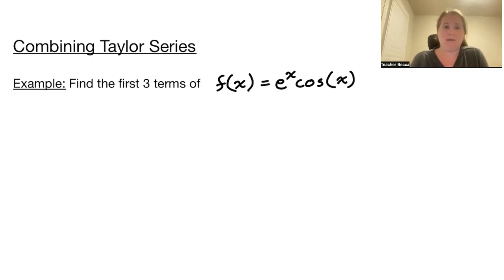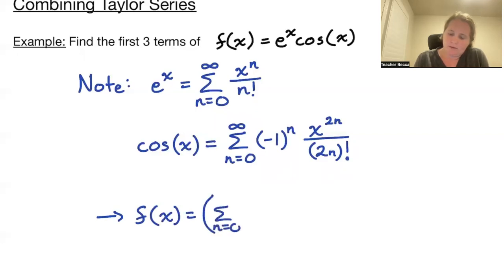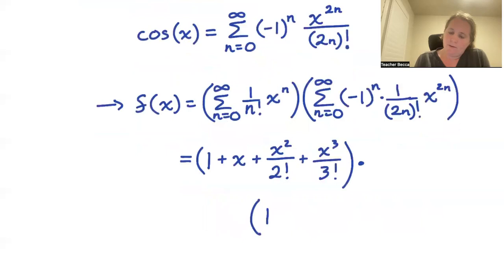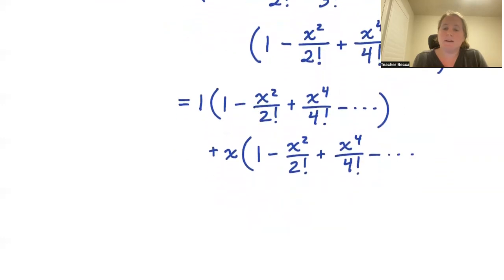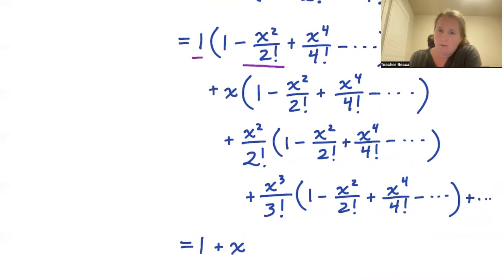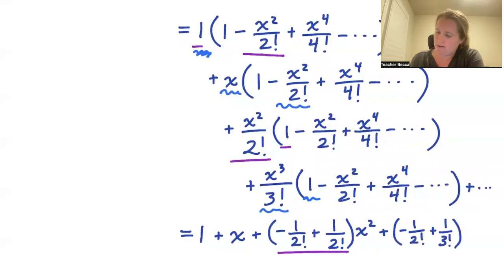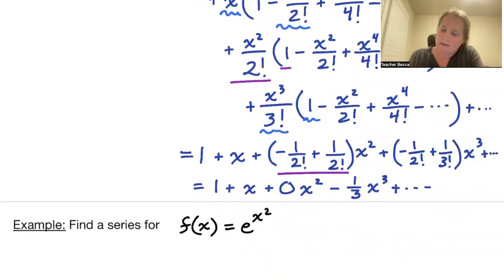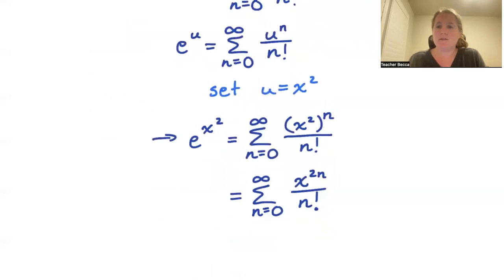Calculus 2, Section 8.8, part 4: Combining Taylor Series